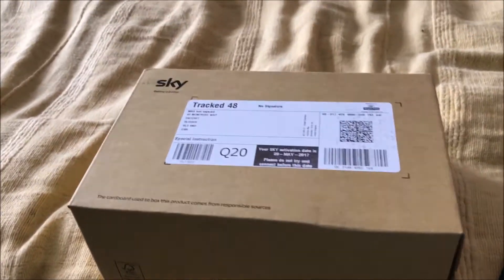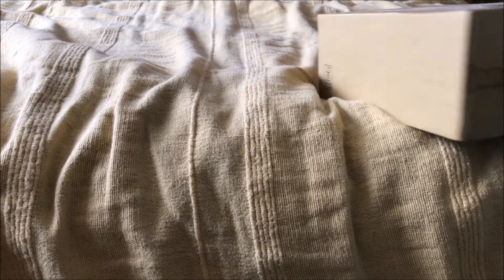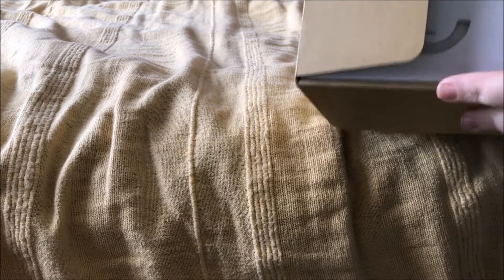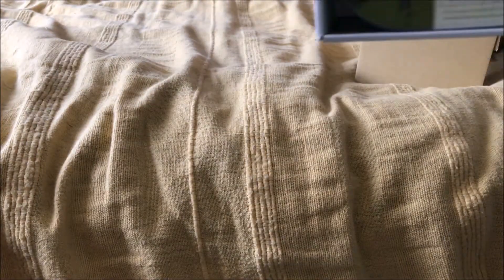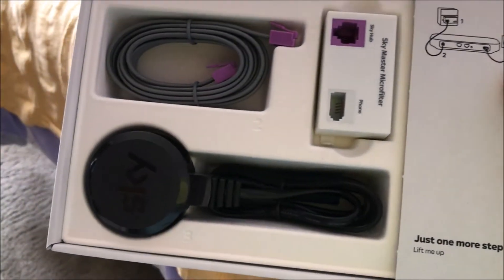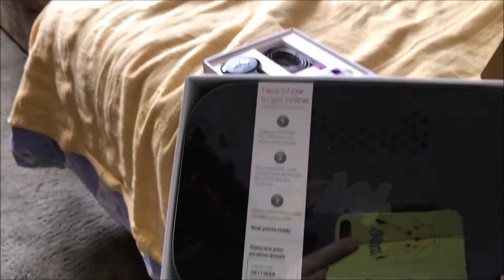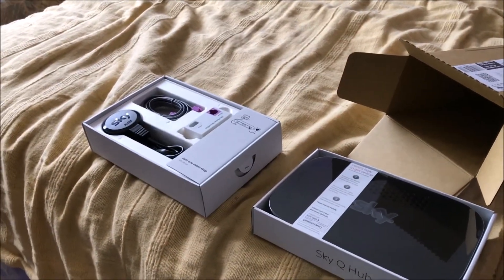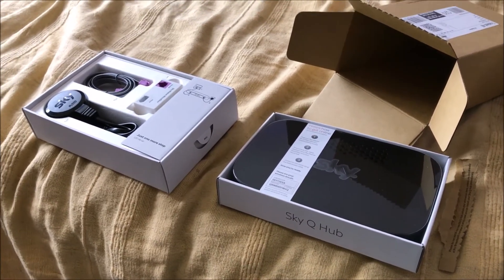Unboxing Sky Q Hub